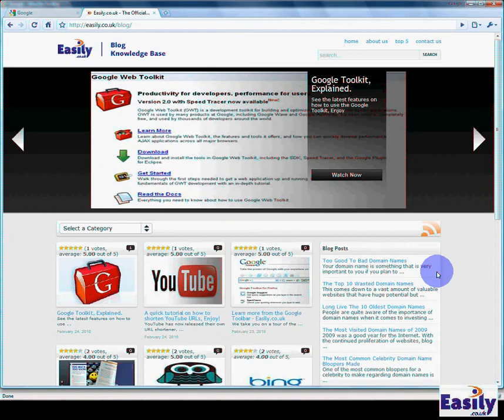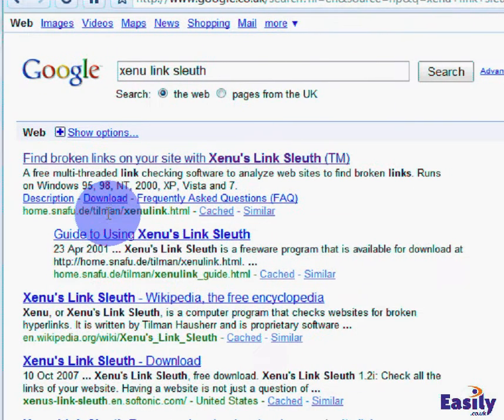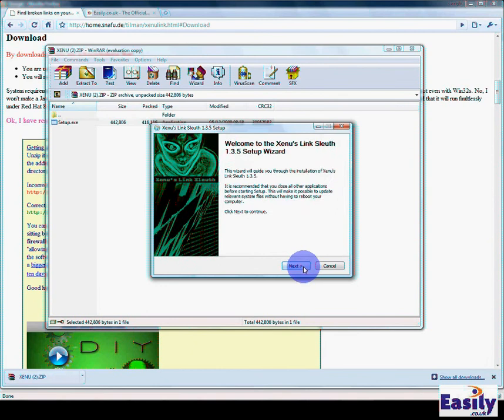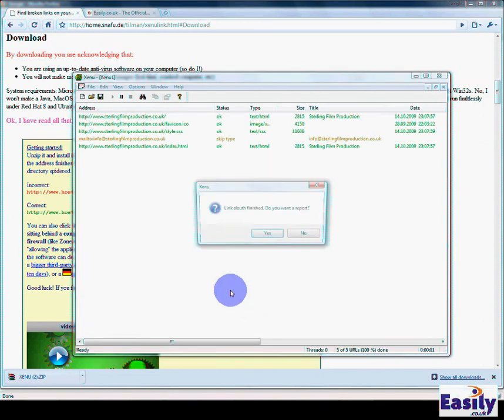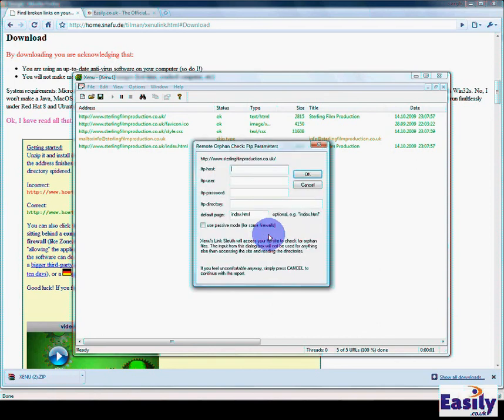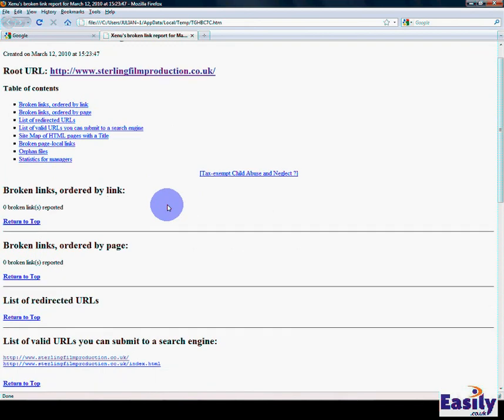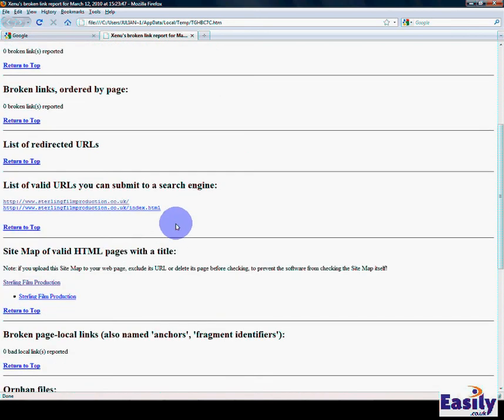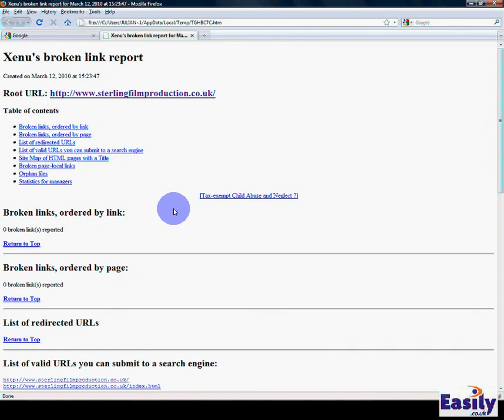Xenu Sleuth Broken Link Checker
for the UK's top domain name and web hosting service.

Free tool to audit broken links on your website within minutes